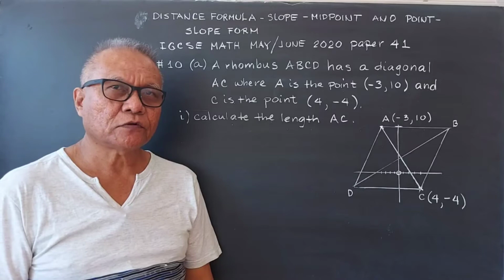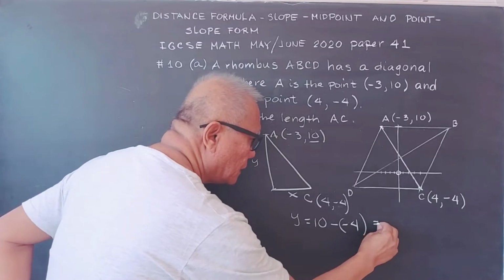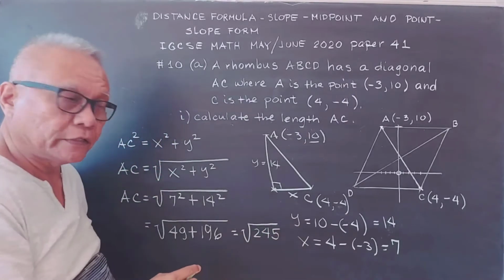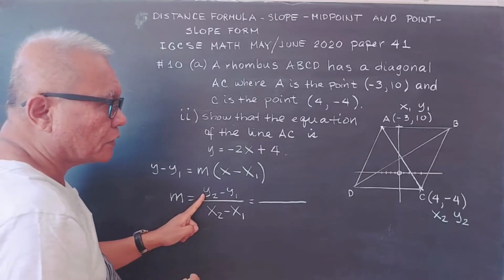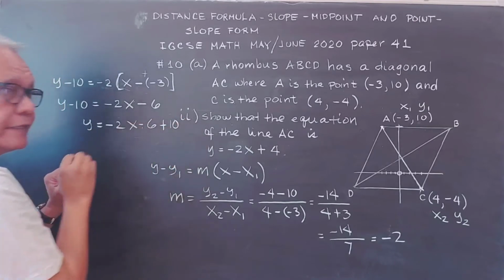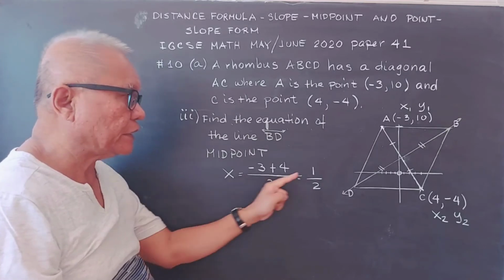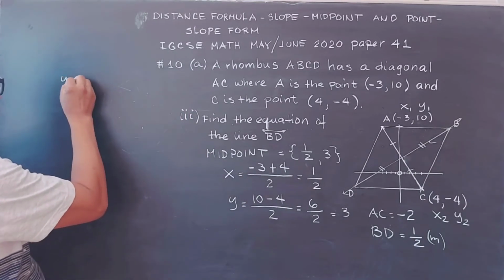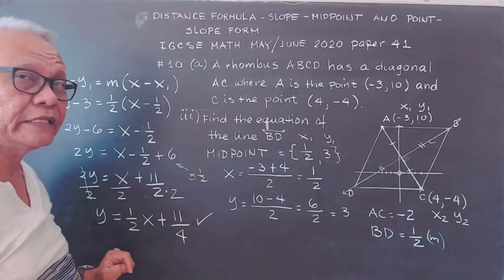IGCSE Maths May June 2020 paper 41 no. 10a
This video explains in details the solution of IGCSE Maths May June 2020 paper 41 no. 10a.